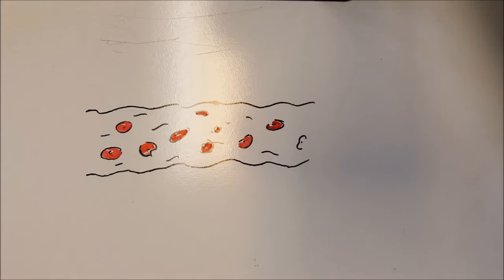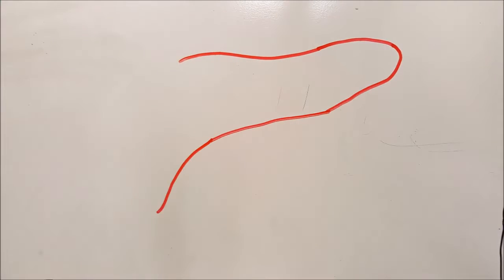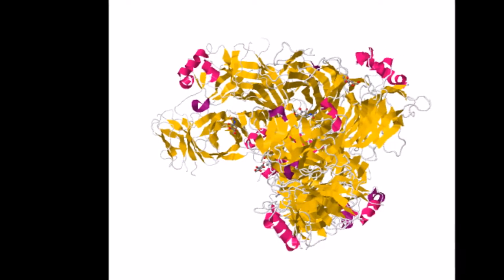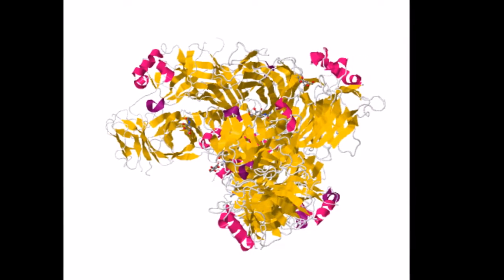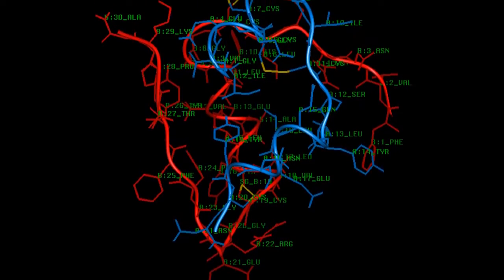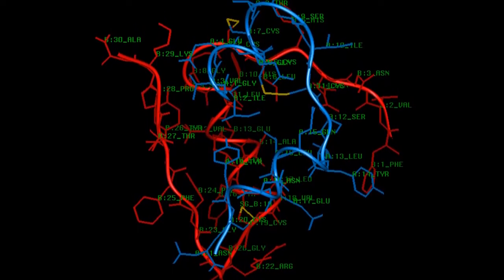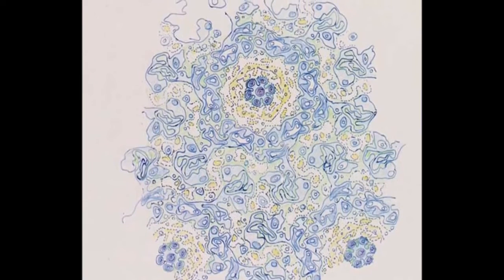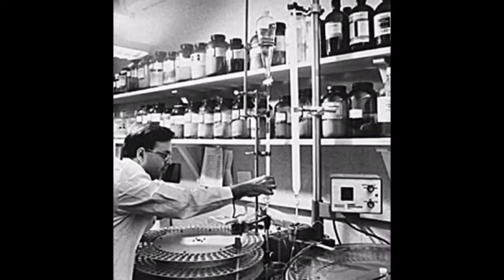Insulin From Bacteria To You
By Andrew Ma, George Song, and Anirudh Srikanth
of West Windsor-Plainsboro High School South, West Windsor, NJ
Team Advisor: Mr. Matthew Foret

Winner of the Judge’s Award First Place in the 2017 RCSB PDB Video Challenge for High School Students “Molecular View of Diabetes Treatment and Management”